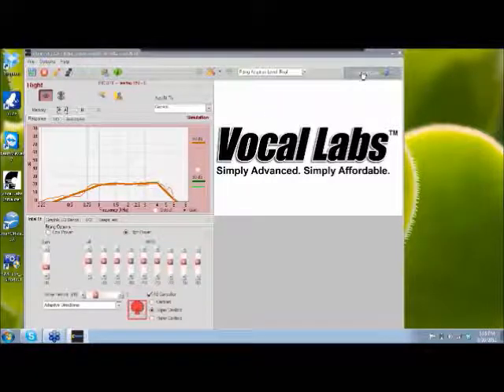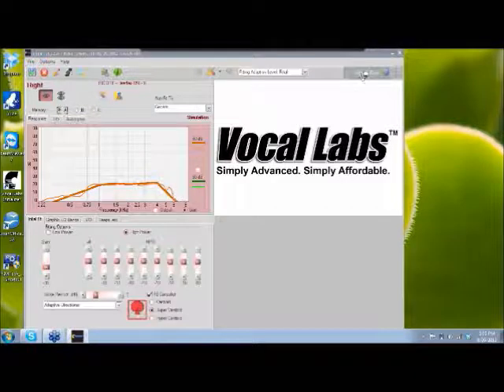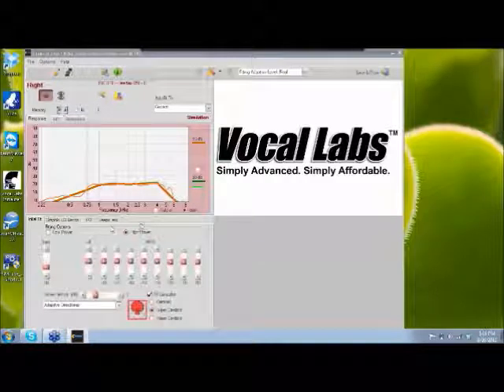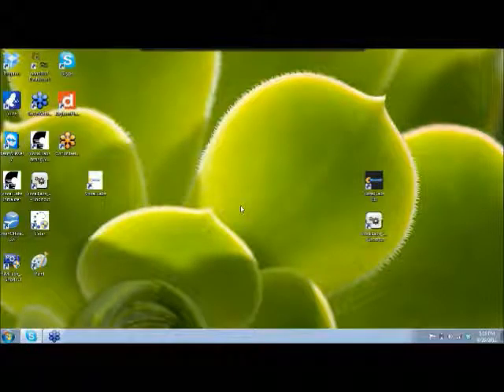VocalFit Initial Fit 2